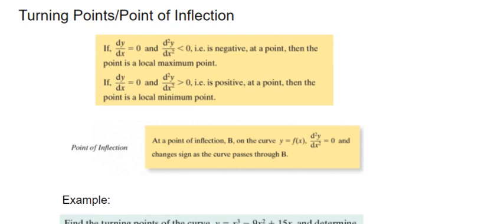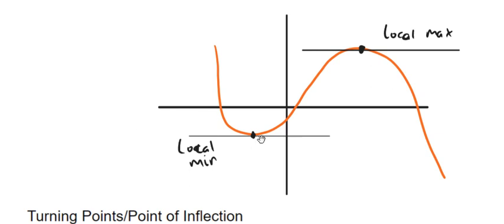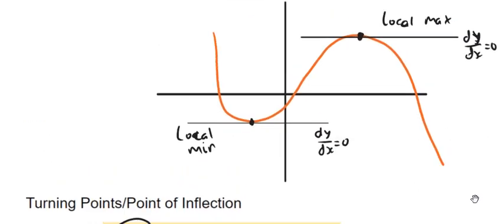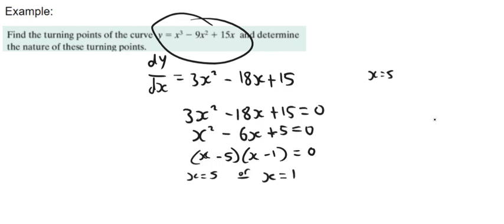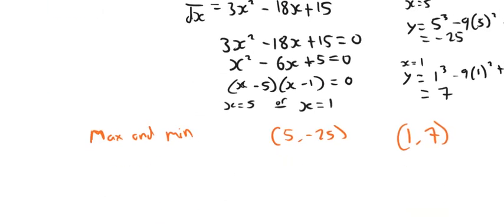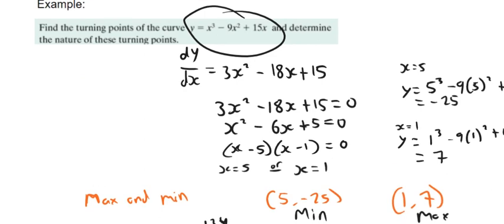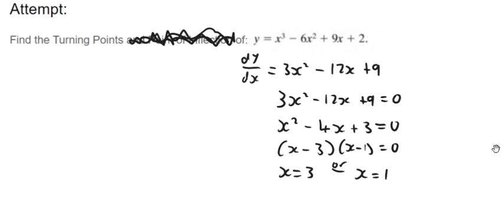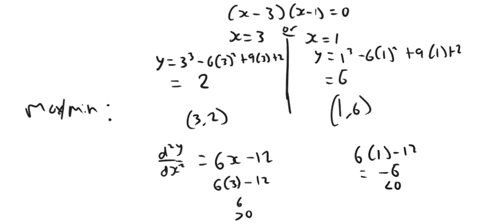Differentiation Turning Points